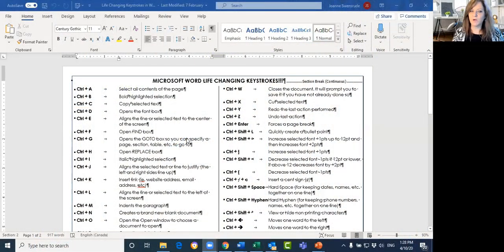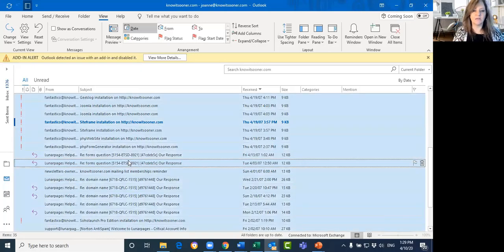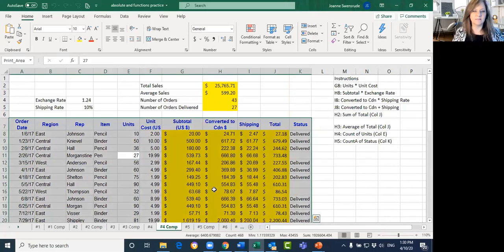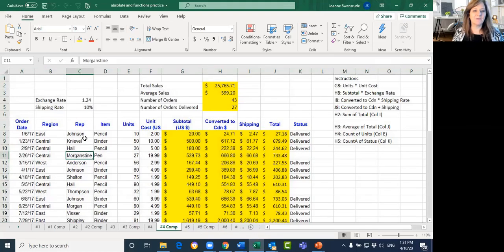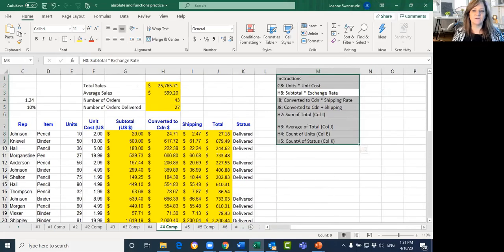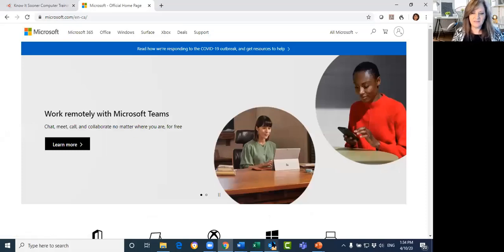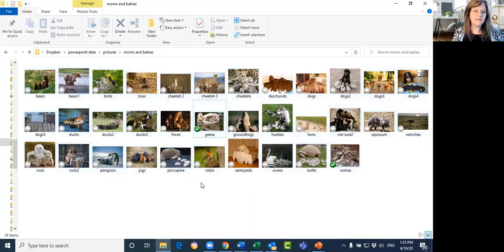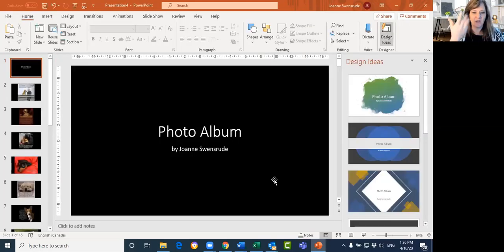Episode 01 CTRL A